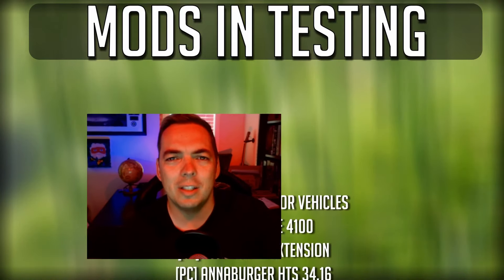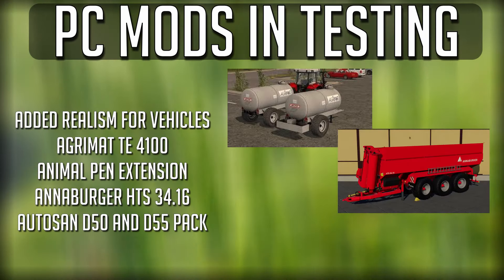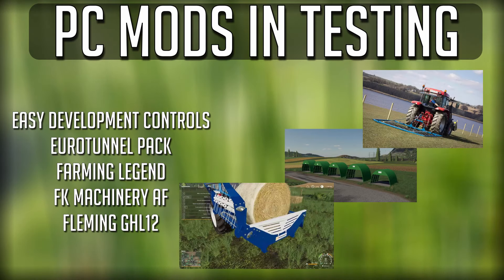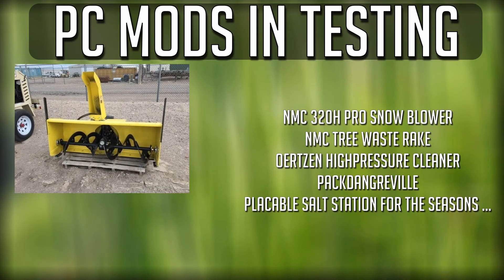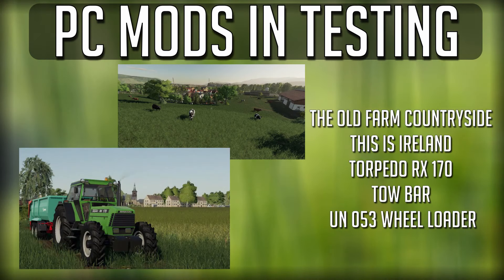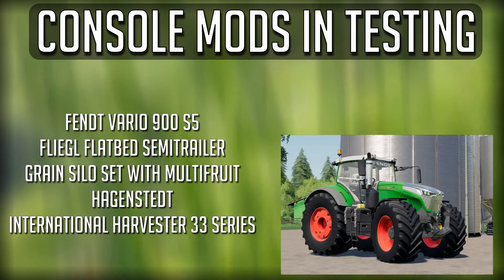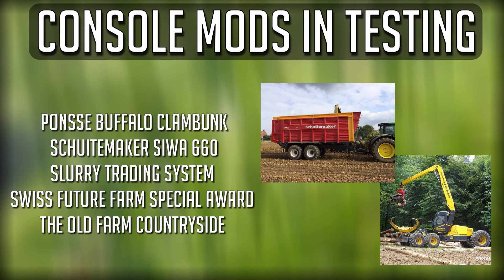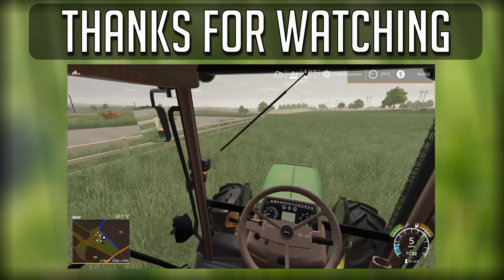NEW TRACTOR MODS | MODS IN TESTING | FARMING SIMULATOR 19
Looking at the latest mods in testing and ModHub mods for Farming Simulator 19.

[PC] Added realism for vehicles
[PC] Agrimat TE 4100
[PC] Animal Pen Extension
[PC] Annaburger HTS 34.16
[PC] AutoSan D50 and D55 Pack
[PC] Babrosty
[PC] CLAAS Torion
[PC] Cultivator stubble Rolmako
[PC] Dolly 20L
[PC] Duro France Subsoiler Foldable
[PC] Easy Development Controls
[PC] Eurotunnel Pack
[PC] Farming Legend
[PC] FK Machinery AF
[PC] Fleming GHL12
[PC] Fliegl Combi-Duplex Balefork
[PC] Geiselsberg
[PC] Goma Manure Tank
[PC] Guettler PrimusPlus 250-300
[PC] Hedemann Outdoorsilo Typ A
[PC] IMT 5360
[PC] Kuhn VariMaster 153 5+1
[PC] Lime To ManureSpreader
[PC] Lizard Rumbler Van
[PC] Neu Bartelshagen 4-Fach
[PC] NMC 320H Pro Snow Blower
[PC] NMC Tree Waste Rake
[PC] OERTZEN highpressure cleaner
[PC] PackDangreville
[PC] Placable Salt Station for the Seasons ...
[PC] Player Speed
[PC] Ransomes Trailer
[PC] Satex 5m
[PC] SYN TRAC
[PC] The beast
[PC] The Old Farm Countryside
[PC] This Is IreLand
[PC] Torpedo RX 170
[PC] Tow Bar
[PC] UN 053 wheel Loader
[PC] Ungetsheim
[PC] Unia Kos 3S
[PC] Universal Passenger
[PC] Utva 12T
[PC] Zmaj Viper 7
[PS4|XB1] Fliegl Combi-Duplex Balefork
[PS4|XB1] Amazone AD-P 303 Super
[PS4|XB1] Amazone Cayron 200
[PS4|XB1] American Fire Hydrant
[PS4|XB1] Demmler TSM 230
[PS4|XB1] Demmler TSM 330L
[PS4|XB1] Fendt Vario 900 S5
[PS4|XB1] Fliegl Flatbed Semitrailer
[PS4|XB1] Grain Silo Set With Multifruit
[PS4|XB1] Hagenstedt
[PS4|XB1] International Harvester 33 series
[PS4|XB1] Kuhn Profile 1880
[PS4|XB1] Leveler Transportable
[PS4|XB1] Lizard CLT 300
[PS4|XB1] Lizard F208
[PS4|XB1] Metaltech PP 20
[PS4|XB1] Outdoorsilo Typ A
[PS4|XB1] Ponsse Buffalo Clambunk
[PS4|XB1] Schuitemaker Siwa 660
[PS4|XB1] Slurry Trading System
[PS4|XB1] Swiss Future Farm Special Award
[PS4|XB1] The Old Farm Countryside

PC Specs

Back-up PC